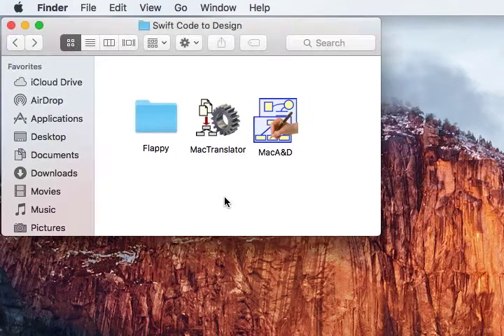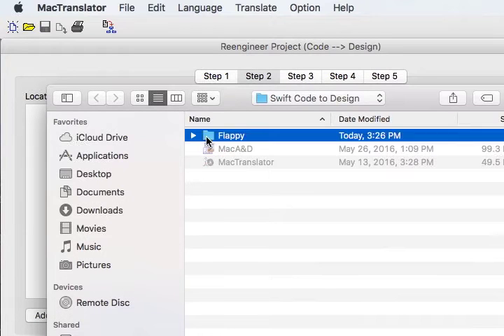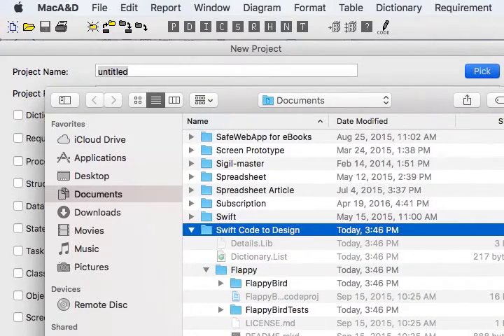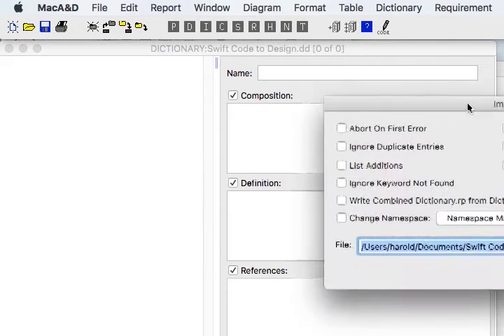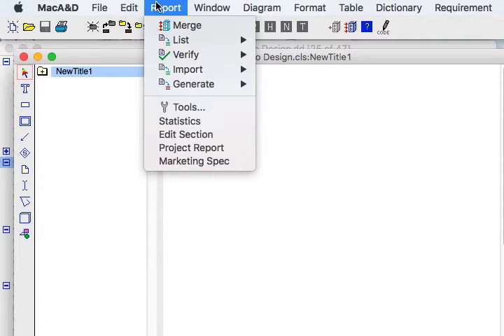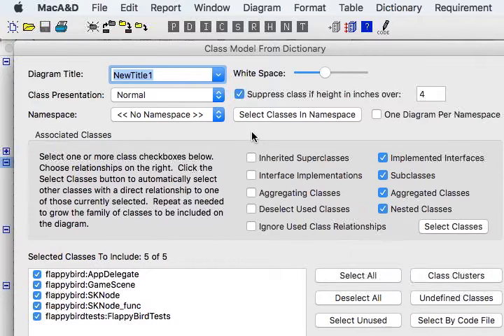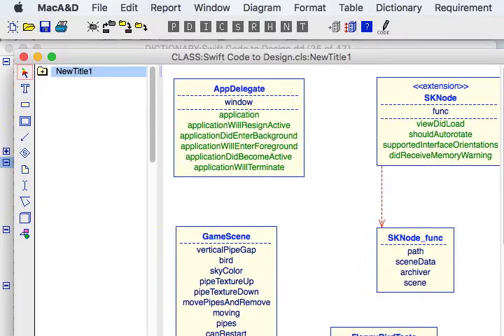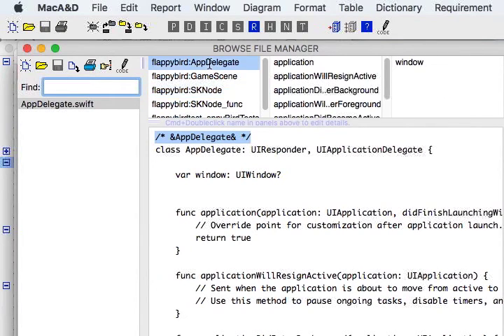Swift Code To Class Diagram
Generate a dictionary and class diagram in MacA&D from Swift source code.  Scan the source code to extract design information that is imported to populate the data dictionary and auto-generate UML style class diagrams.